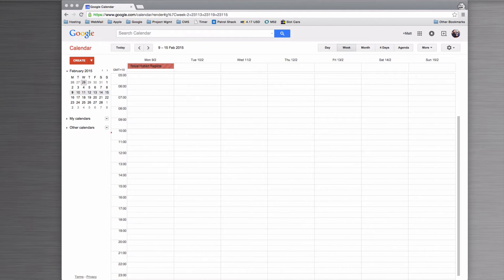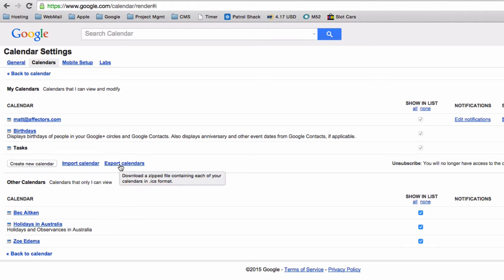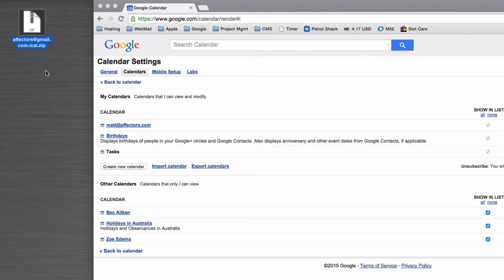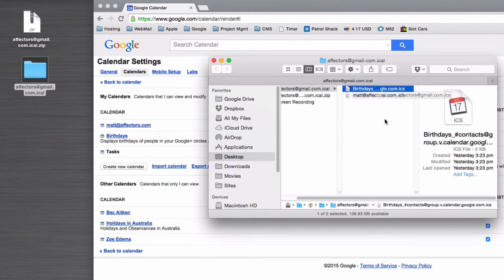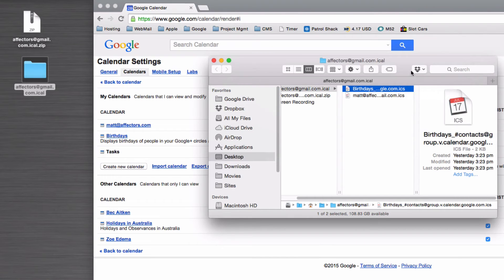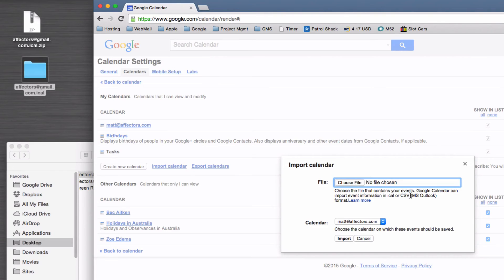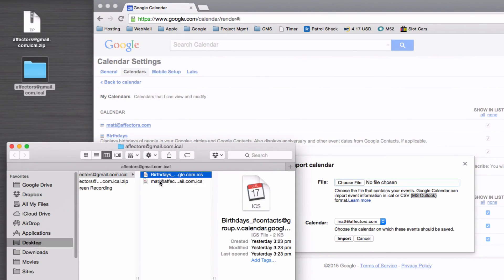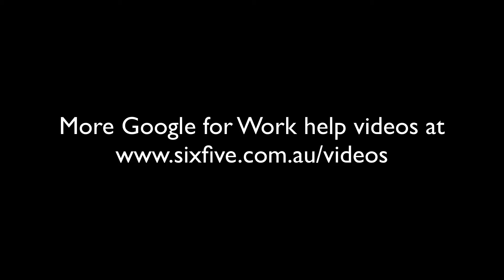How to: Import and Export Google Calendars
This video shows you how easy it is to import and export Google Calendars.

You may need to do this if you are merging a personal Gmail account into a Google for Work account, or simply tidying up!

Note you can also import an Outlook CSV / ical file to Google in the exact same way.

Steps to Export:

3) Use the little down arrow next to my calendars to access settings
4) Hit the Export Calendars button
5) Unzip the file to reveal the ICS format items

To import:

3) Use the little down arrow next to my calendars to access settings
4) Hit the Import Calendars button
5) Select an ICS or CSV (from Outlook) file from your computer to import

Chapters:
00:00:00 - Exporting and Importing Your Calendar
00:00:10 - Accessing Calendars in Apps
00:00:19 - Exporting and Importing Calendars
00:00:27 - Exporting a Calendar and Understanding the Contents
00:00:40 - Organizing Your Calendars
00:00:51 - Birthdays and IC 4 birthdays
00:01:01 - Importing an Outlook Calendar
00:01:13 - Importing CSV files
00:01:26 - Importing Files